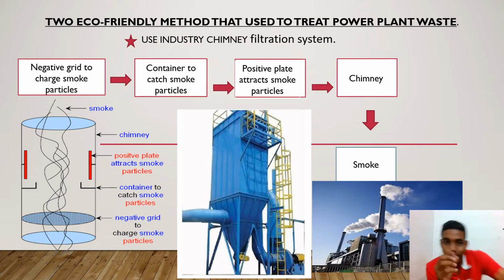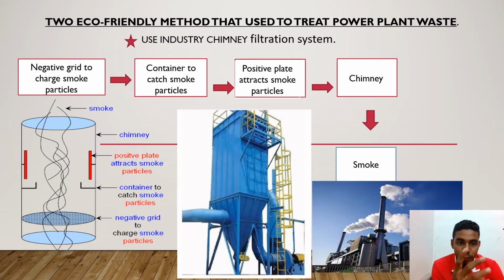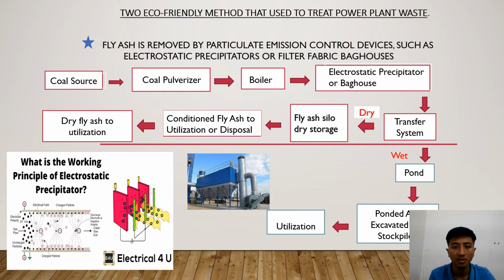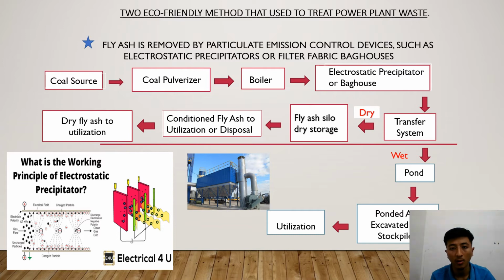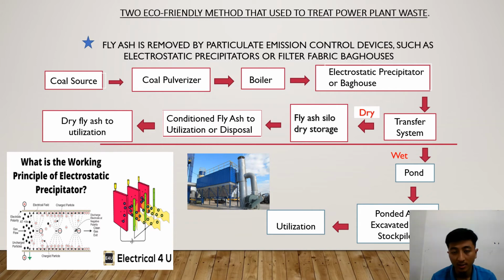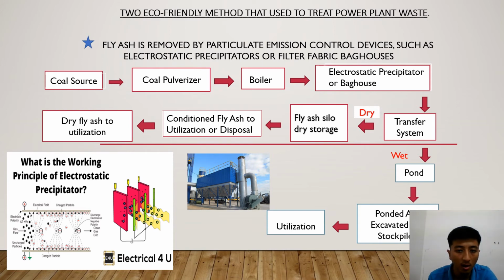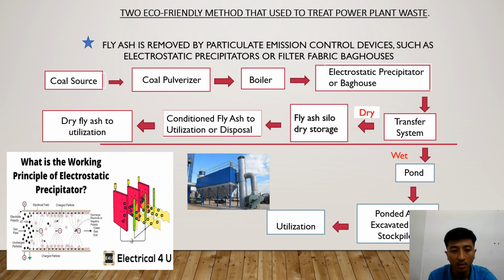Presentation Power System (Eco-Friendly methods that used to treat power plant waste.)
Presenter : MATHESWARAN A/L SANGAR (01DEE20F1025)
                    MOHAMAD AIZAT AIMAN BIN NOOR AZIZAN (01DEE20F1024)